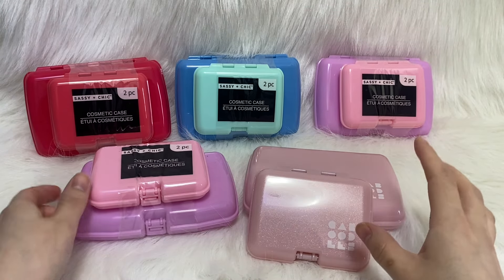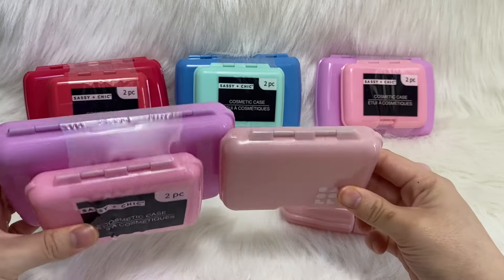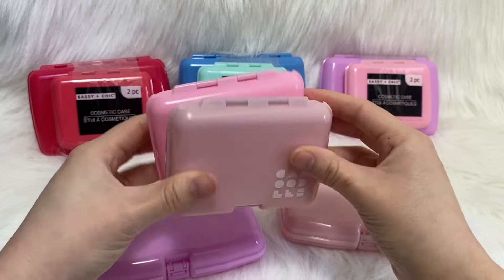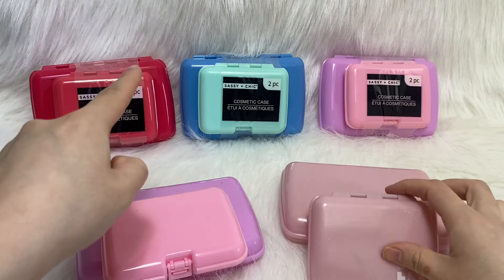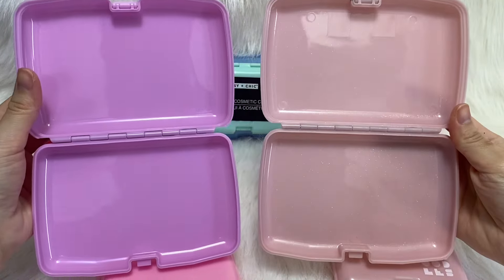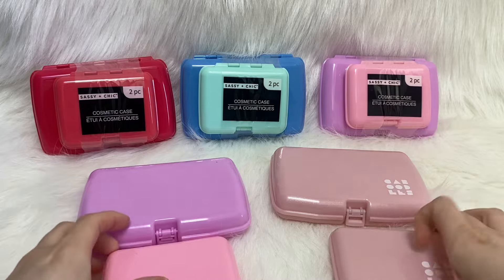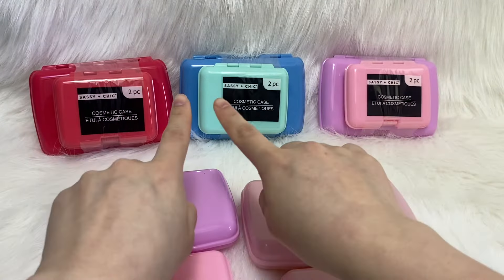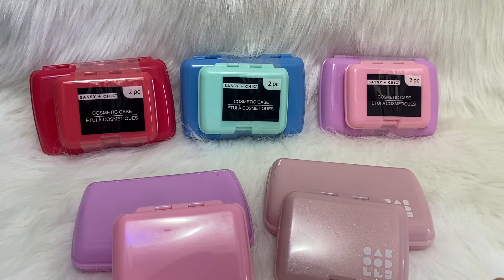DOLLAR TREE CABOODLES DUPE 🙀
Hey hey.

Found these Caboodles dupe at dollar tree yesterday‼️ These are LITERALLY the same size, thickness, durability of the name brand, Caboodles.

I am so surprised I found these! Definitely purchase these if you find them, they are such a great deal.

Here is the link showing what fits inside:

Caboodles Care Pack & Little Bit Set // Review & Showing what fits inside 🎀